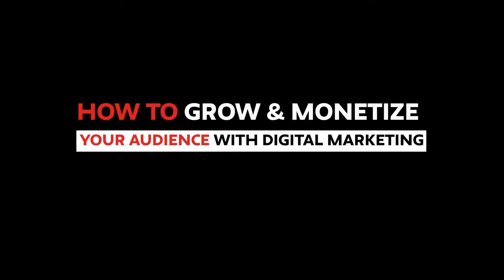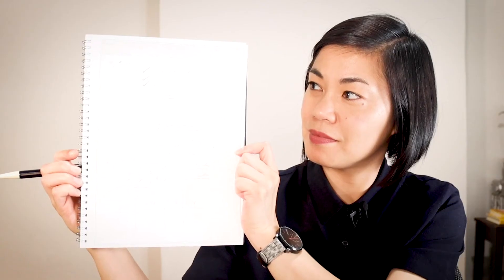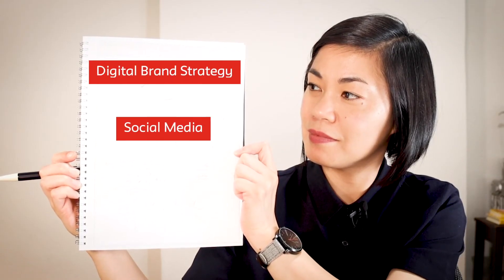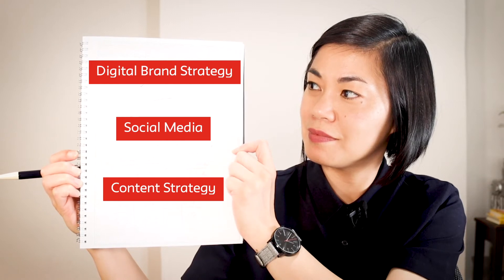How to Grow & Monetize Your Audience with Digital Marketing | Online course with Sharon Panelo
Promote your business and create awareness for your creative work!

The rise of social media has created incredible opportunities for you to create awareness, communicate with, and sell directly to your customers. This course will explore all the ways you can communicate with your audience consistently across multiple channels authentically and efficiently.

You’ll learn how to leverage multiple different platforms and tools - across social media and the web - to reach the RIGHT customers who will truly support your creative work and your business.

Together, we’ll go through the entire marketing funnel and optimize each step of the way. When you come out of this course, you’ll have a thriving social scene that keeps your audience engaged and interested, an optimized website that’s built to attract and convert customers, and a funnel in place for converting visitors and fans into paying customers.

You’ll learn how to speak to your audience on social media and the web, and promote yourself in a way that doesn’t feel like intrusive advertising. You’ll learn how to use video to relate to your audience, and you’ll learn how to integrate all your marketing efforts to make your funnel easy to manage as a small business owner.